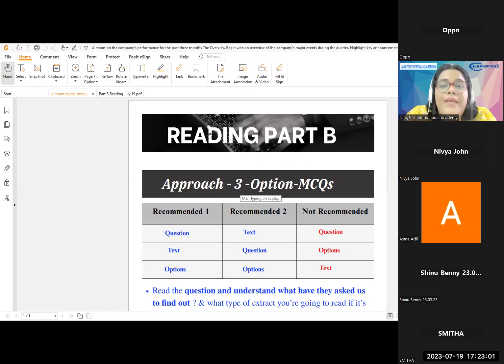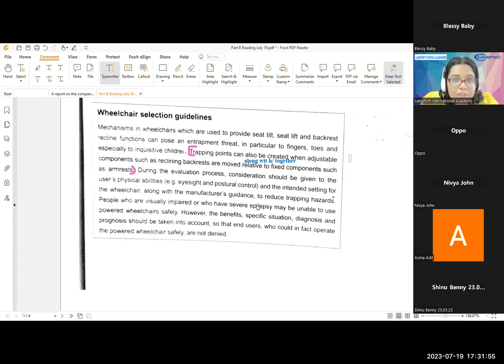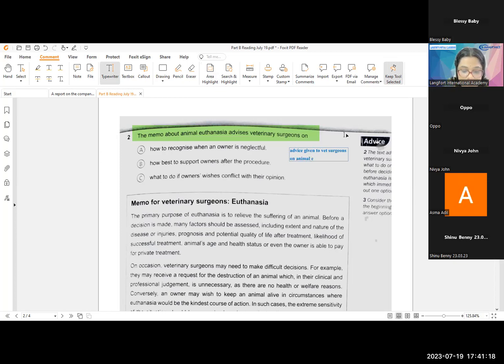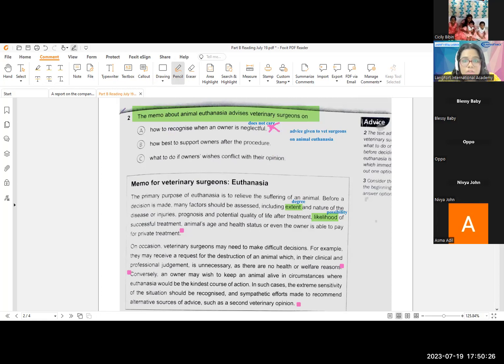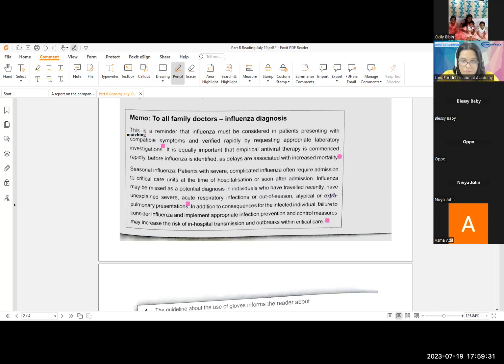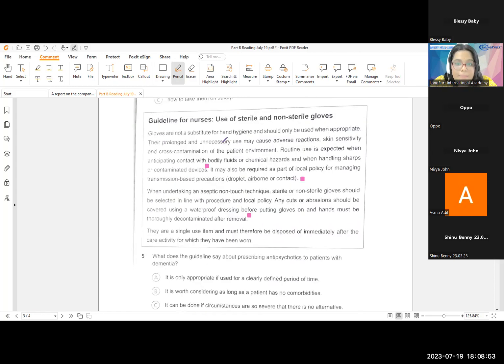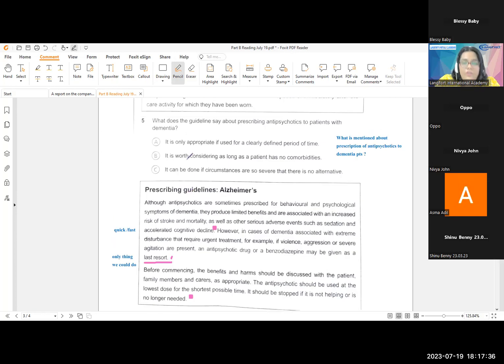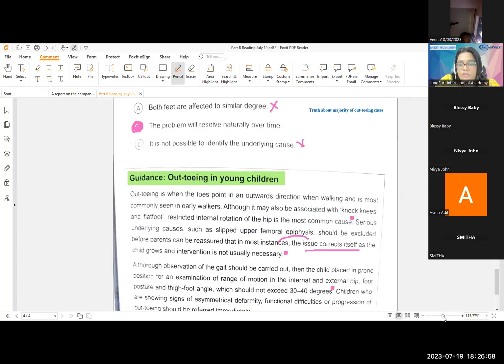OET Reading Part B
OET Reading Part B ഫുൾ മാർക്ക് നേടാൻ
ഇത് നിങ്ങളെ തീർച്ചയായും
സഹായിക്കും